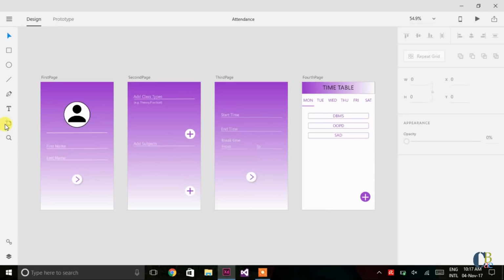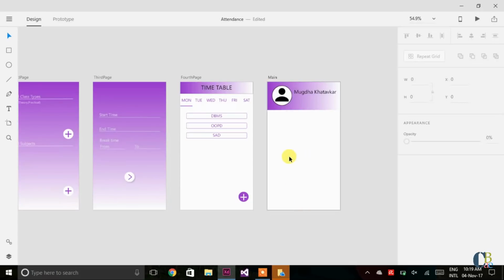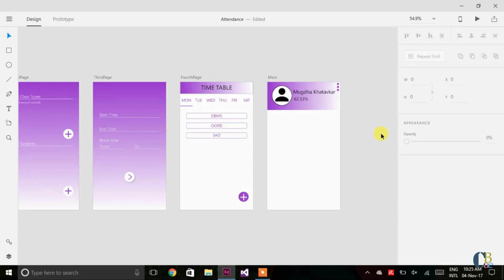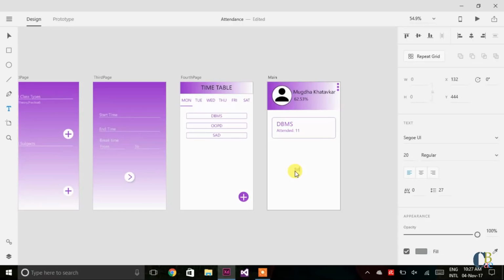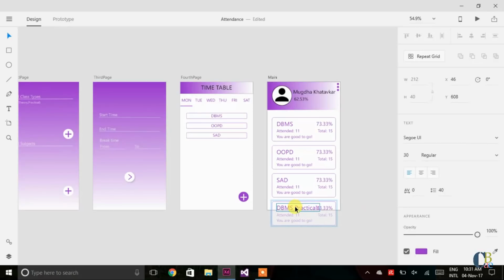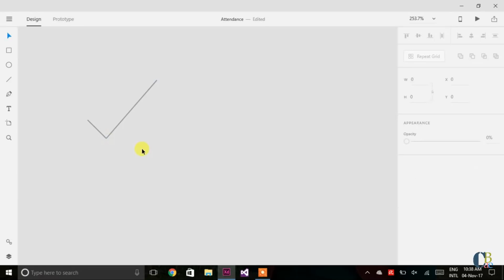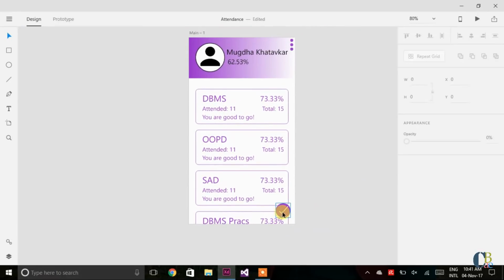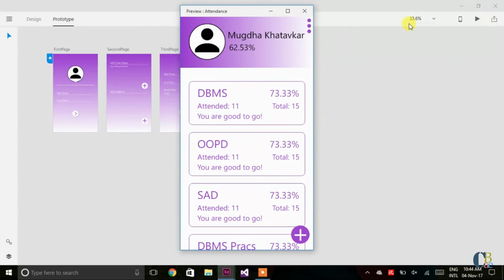Adobe XD | UI | Attendance application | Part 3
In this video we will see the main 2 pages of the application.
Further we will see how to prototye in XD.